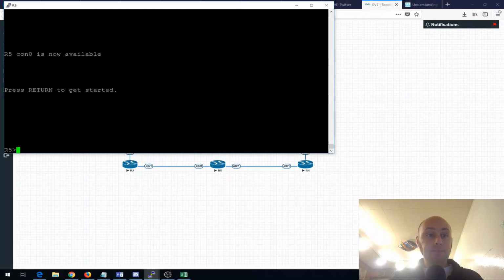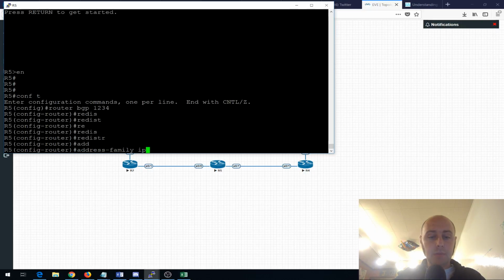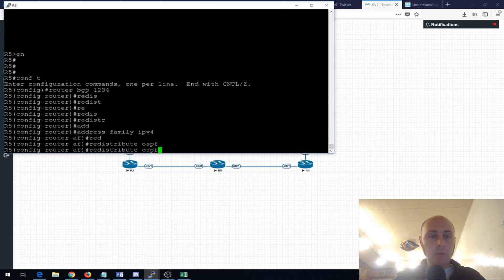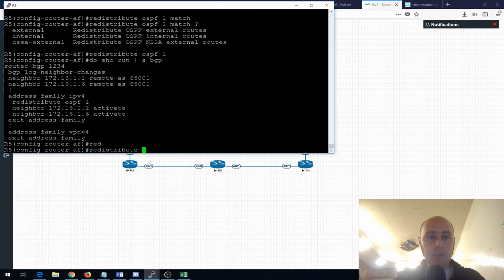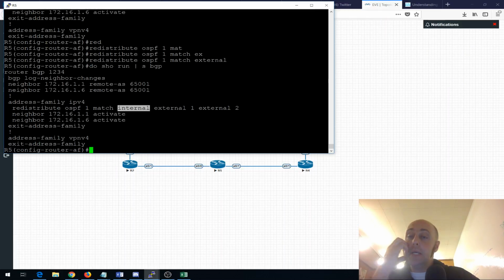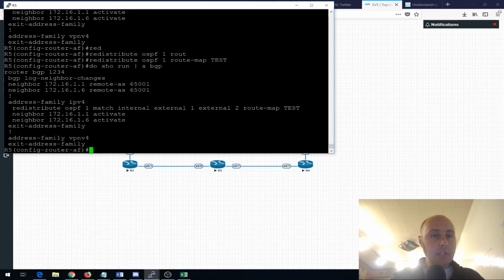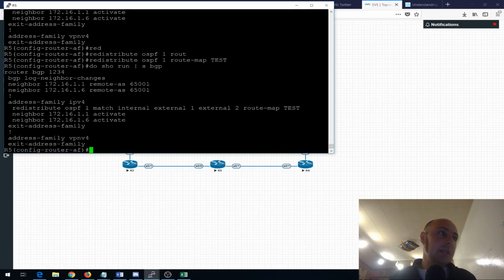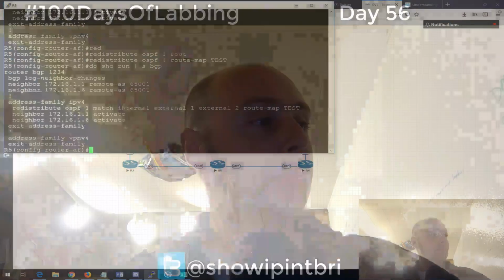100DaysOfLabbing - Day 56 - Redistribution and BGP Backdoor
Join us for Discussion and further musings in theLAN tamers Discord Server:
(link expires in 24 hours)